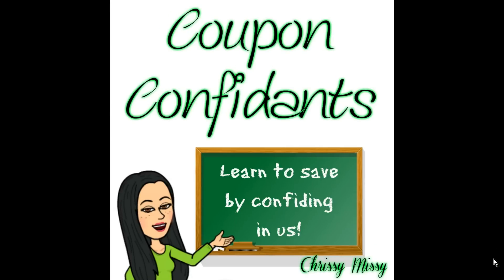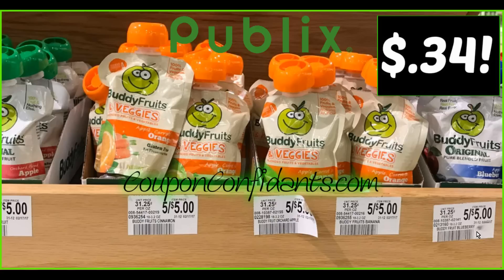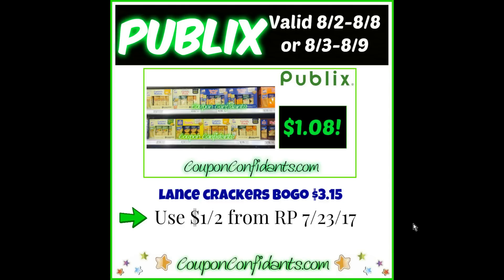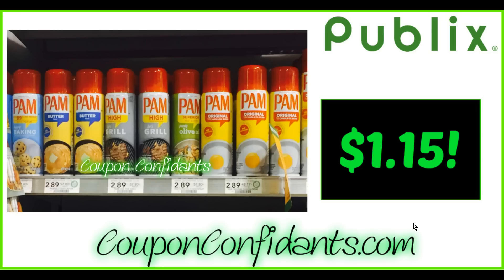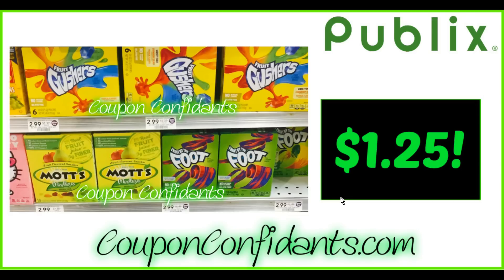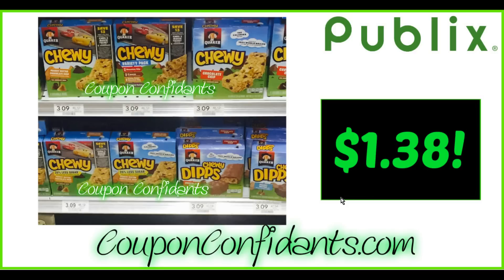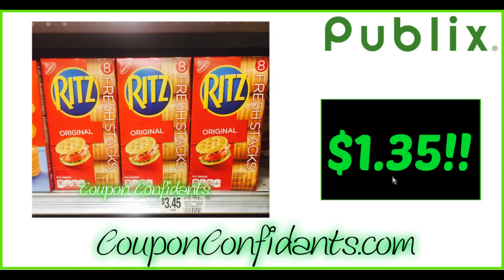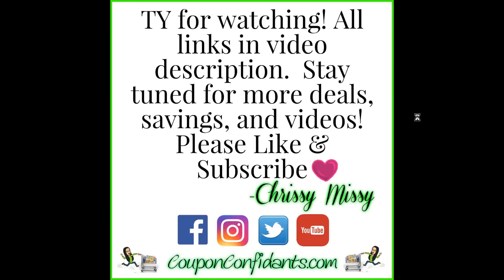Publix Best Deals 8/2-8/8 or 8/3-8/9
NEW Deals for the new sale cycle! Please excuse my recording, I had tried something new and wasn't sure where the mic was on this laptop versus my other one.
Click below for all printable coupons and FULL list of NEW ad!!